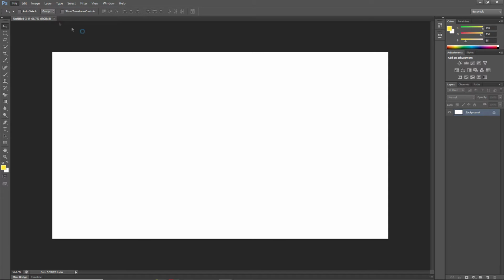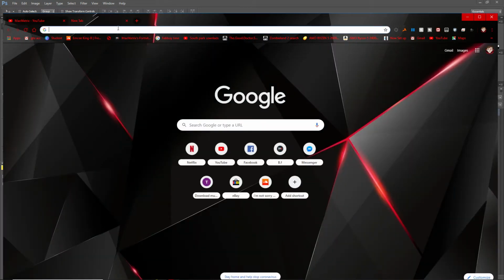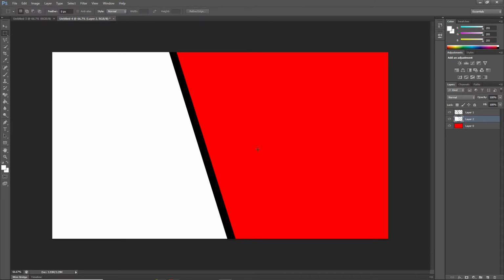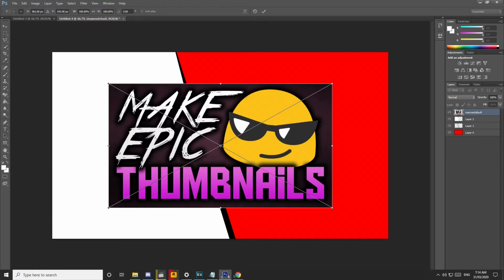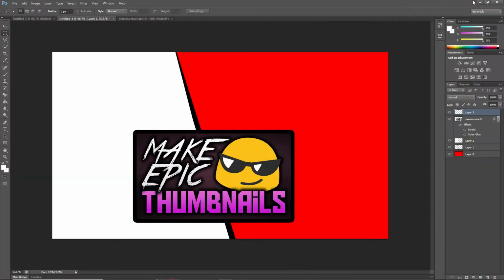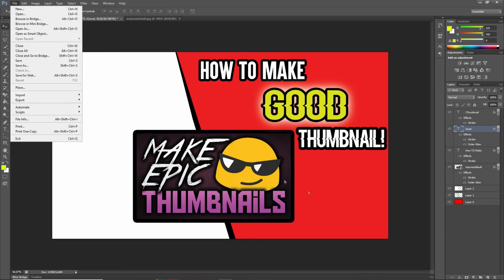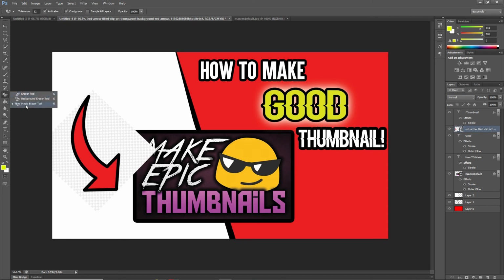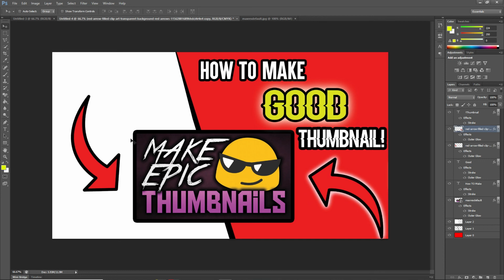HOW To Make A GOOD Thumbnail!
Hey Guys Today I Show You How To Make A Good Thumbnail!.